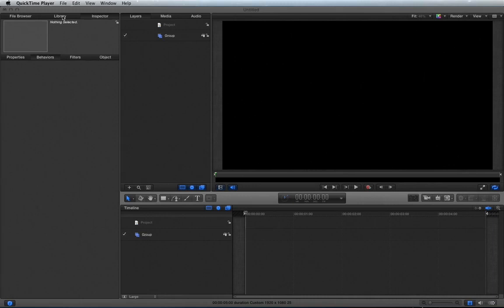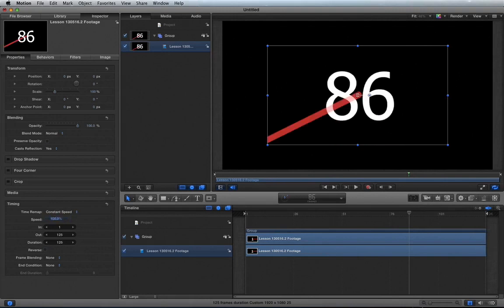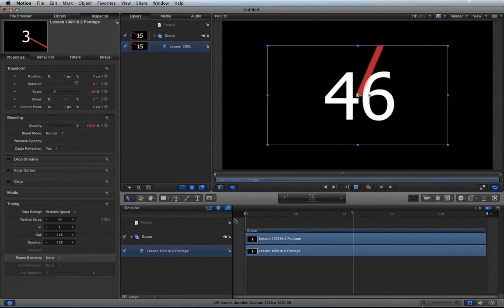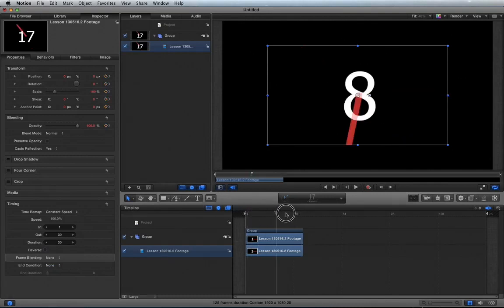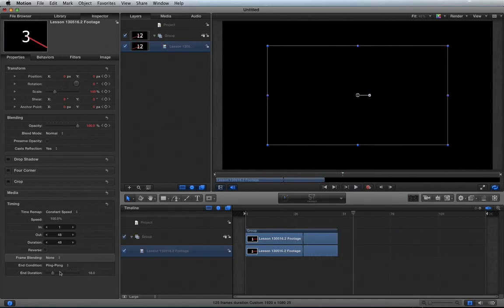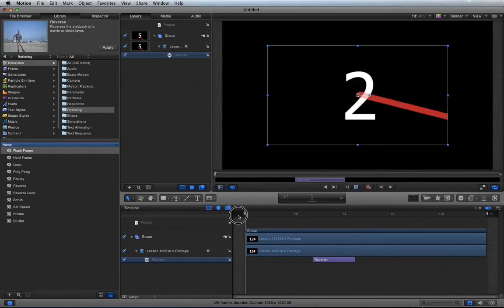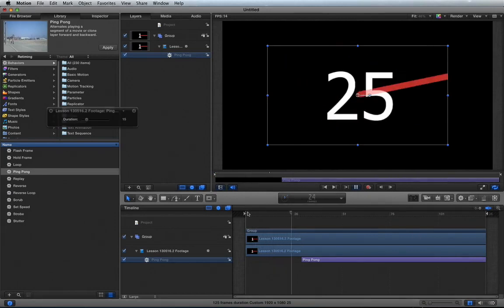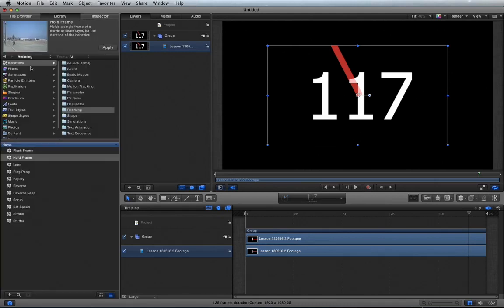Apple Motion Lesson 1001 Video Retiming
Introduction To Motion, Video Retiming

REQUIREMENTS:

The goal of this assignment is to begin to get you familiar in Motion with video retiming through both manual controls in the inspector, as well as behaviours.

Instructions:
- Follow along with the following video tutorial…
Apple Motion Lesson 1001 MTN Video Retiming
… and at the end of this tutorial, create a .mov that looks AS CLOSE AS POSSIBLE to the animation “10_Example_Video_Retiming.mov".  Use the footage "Lesson 1001 Footage.mov" to complete the assignment.

DELIVERABLES:

You should end up with a .motn file and a .mov video file. The naming convention is "adma_motn_1001_mtn_YOURUSERNAME_v1" with the proper extension (one will be .mov, the other will be .motn)

Your Work MUST Meet All Requirements:
- Must do your best to recreate EXACTLY the same video retiming as the example
- Make sure to use ONLY the Timing values in the Inspector and the retiming behaviours.  Do NOT CUT AND PASTE VIDEO in order to recreate the effects seen.